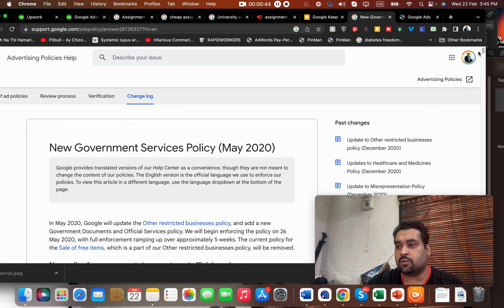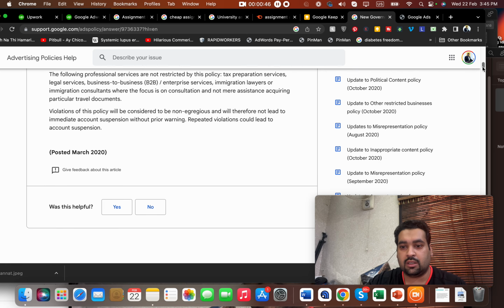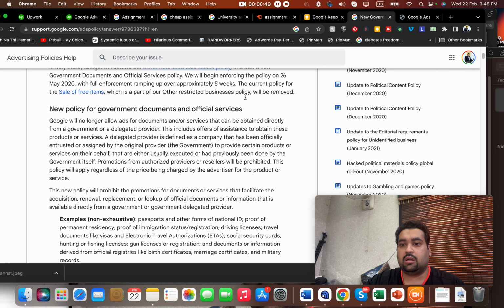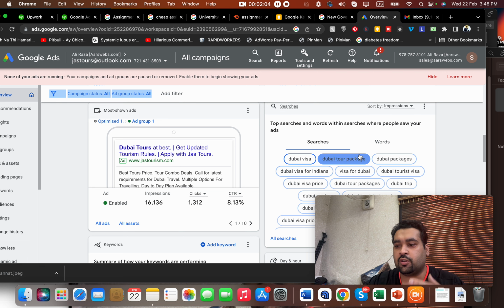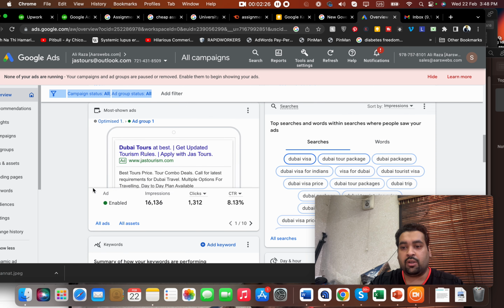How To Run Google Ads For Visa Services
Running Google Ads for visa services can be an effective way to attract potential customers who are searching for visa services online.

Here are some steps to help you get started:

Determine your target audience: Identify the type of customers you want to attract, such as students, business travelers, or tourists.

Conduct keyword research: Use keyword research tools to identify relevant keywords that your target audience is likely to use when searching for visa services.

Set up a Google Ads account: Sign up for a Google Ads account if you don't have one already, and create a new campaign specifically for your visa services.

Choose your ad format: Google Ads offers several ad formats, including text ads, display ads, and video ads. Choose the format that best suits your goals and target audience.

Create your ad copy: Write compelling ad copy that highlights the benefits of your visa services and includes relevant keywords.

Set your budget: Set a daily budget for your campaign and determine the maximum amount you are willing to pay per click.

Target your ads: Use targeting options to ensure your ads are shown to your target audience. You can target by location, language, device, and more.

Monitor your results: Keep track of your campaign's performance and make adjustments as needed to improve your results. Use Google Ads' reporting tools to monitor metrics such as clicks, conversions, and cost per click.

Test and optimize: Test different ad copy, targeting options, and ad formats to see what works best for your target audience. Use the data you gather to optimize your campaign and improve your results over time.

Overall, running Google Ads for visa services requires careful planning and ongoing optimization. By following these steps and continuously testing and refining your campaign, you can attract more customers and grow your business.